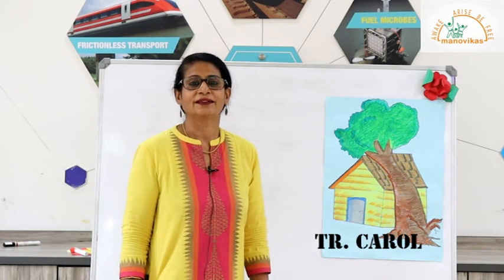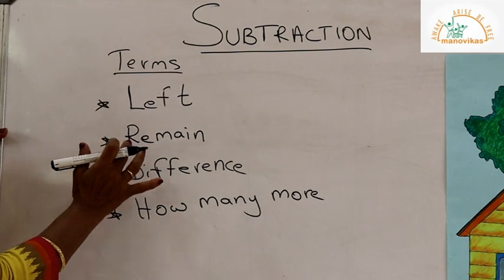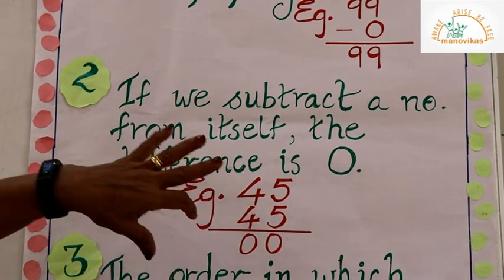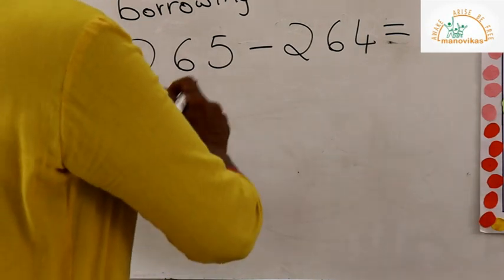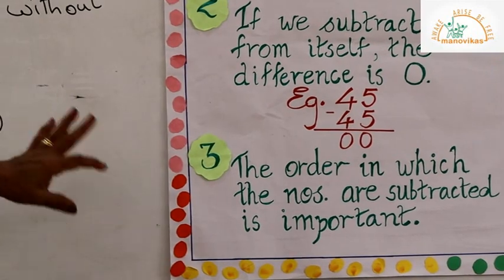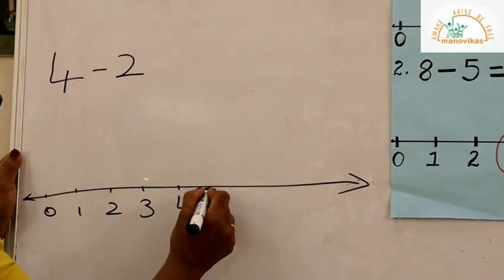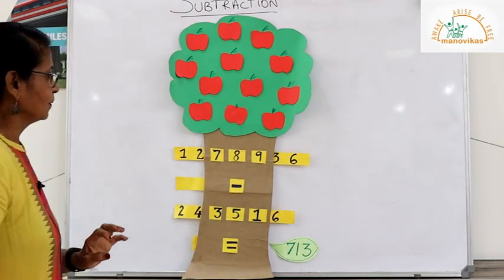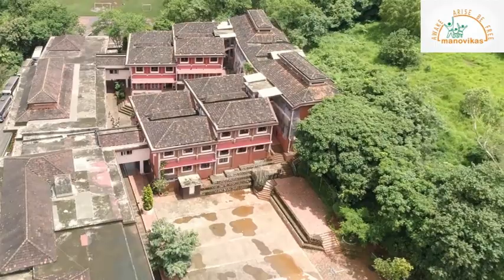CLASS III- Maths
SUBTRACTION PART 1